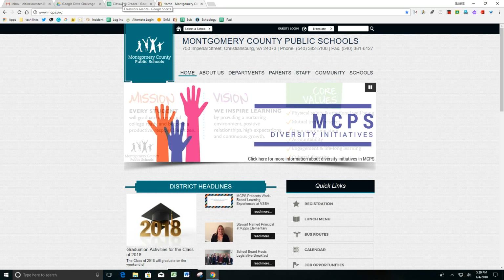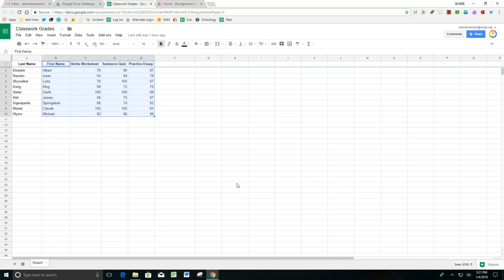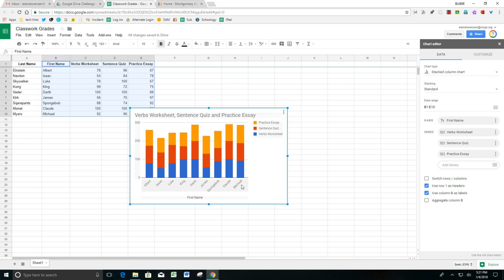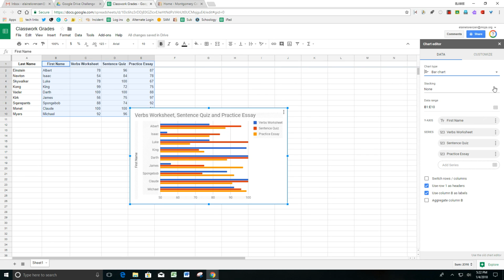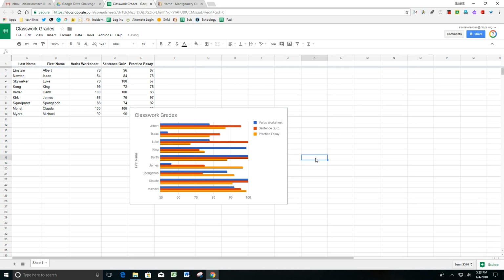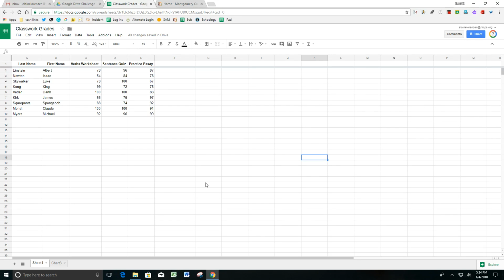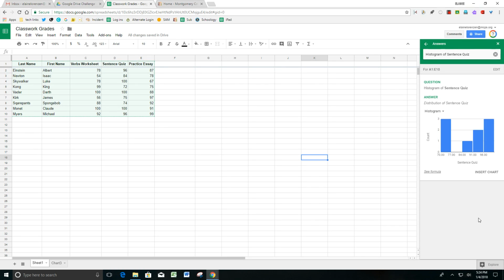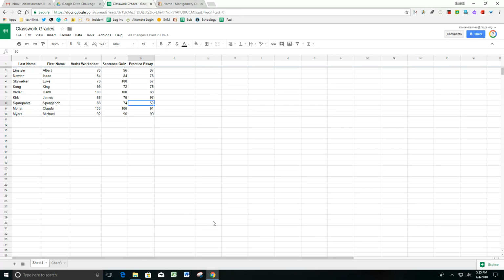Inserting Charts in Google Spreadsheets